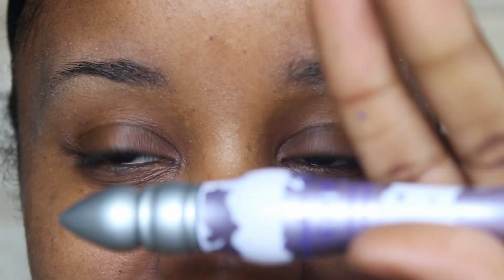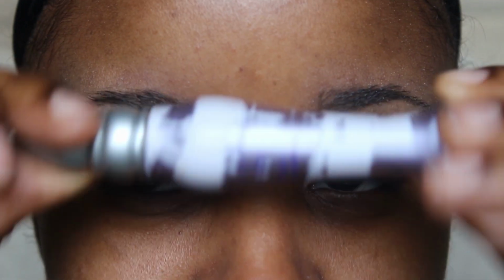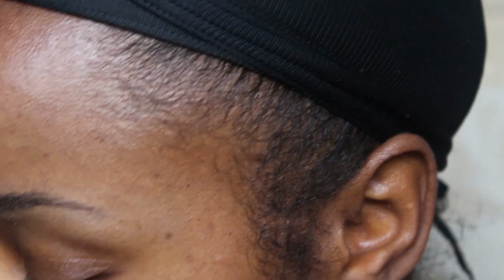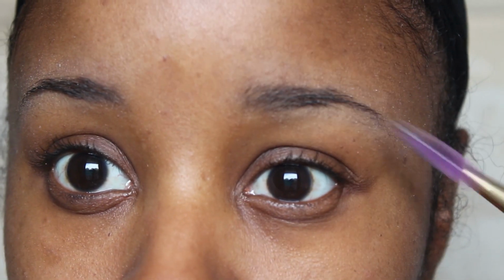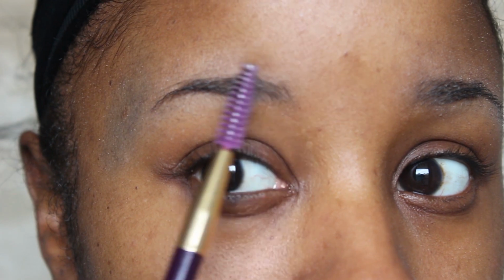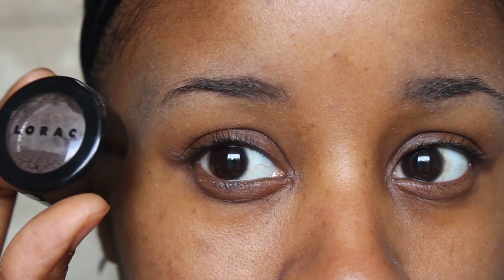"Purple Nurple" Eye Look Tutorial featuring Urban Decay Electric Palette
Hi Everyone!

I finally got a tutorial up of one of my most request looks (youtube and instagram) The Purple Nurple! If your a purple lover you will love this. I do have a face routine that follows this video but its won't be up until next week. It was just to long and its more of a walk threw than anything. Thank you everyone for your support and your viewership :-) Any questions?